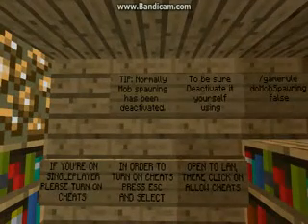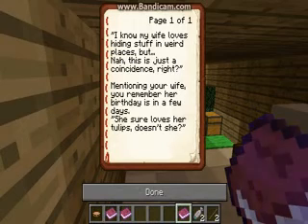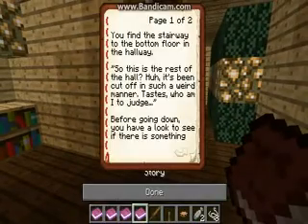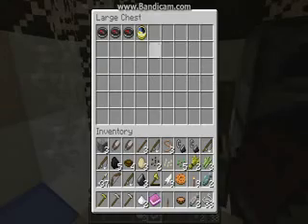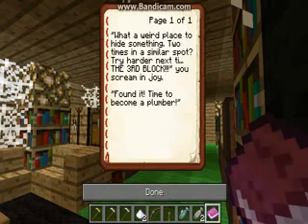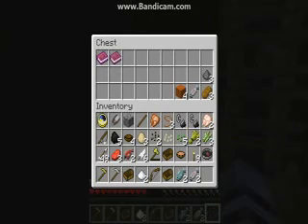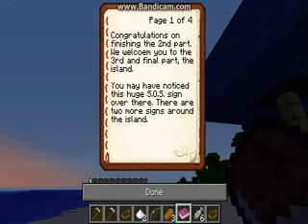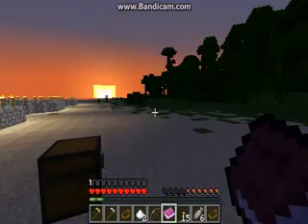Alone : Daybreak Adventure Map (How to Fail)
In this video i show you guys how to fail and cheat in the alone : daybreak adventure map... hope you enjoy!